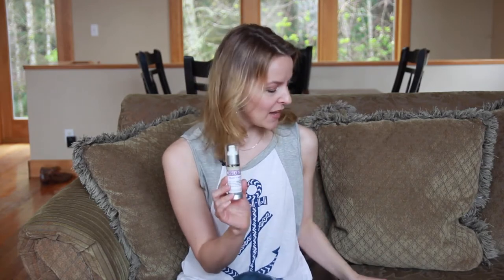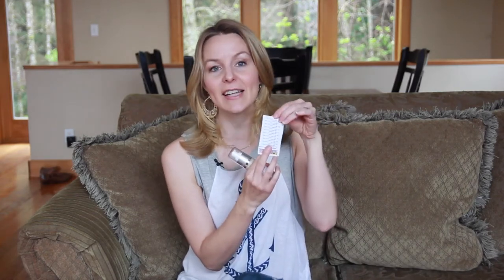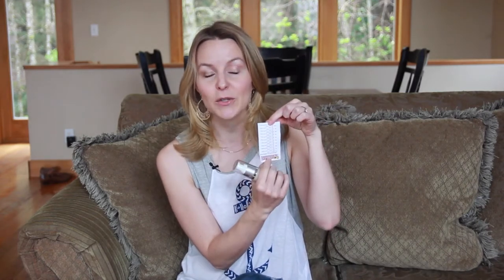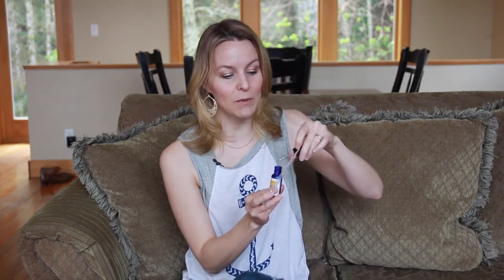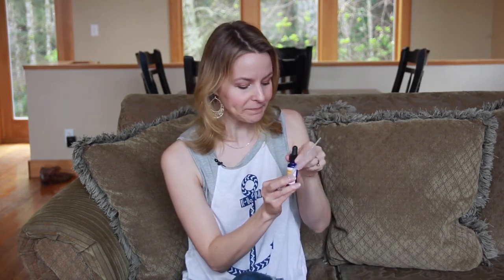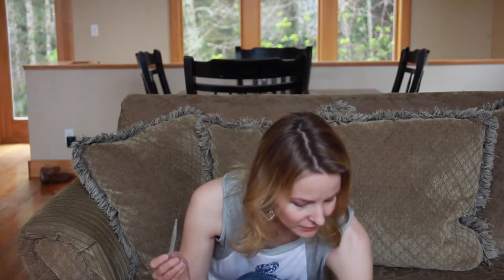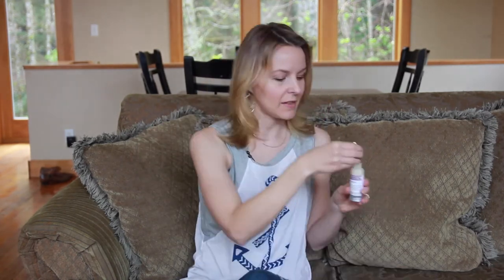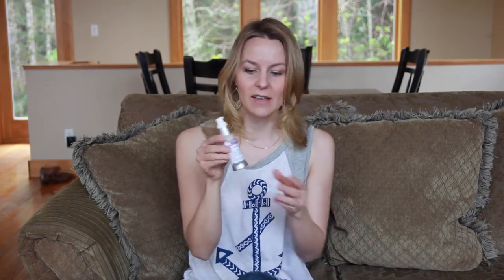How to add ModelSupplies GHK copper peptides to your own serum, cream or Model's Milk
Meet our model, Faye~! She's going to show you how easy it is to add our GHK Copper Peptides to Model's Milk or any 1 oz / 30 ml serum cream not already containing copper.

Please note the copper peptides SHOULD look almost clear in the pipet. If it is any stronger, it can damage your skin, or even worse. Our optimum concentration GHK Copper Peptides have been formulated by the same chemist for over 5 years. We are extremely happy with the performance, and you will be happy, too!~

Ready to use 30ml Hi-Rose with GHK copper peptides serum

or iModelSupplies.com

Thank you for welcoming the beautiful Faye to our family~! Ask any questions in the comments. Please be nice. =)